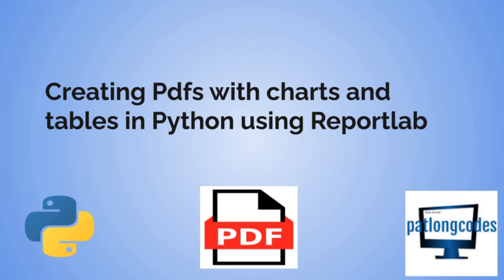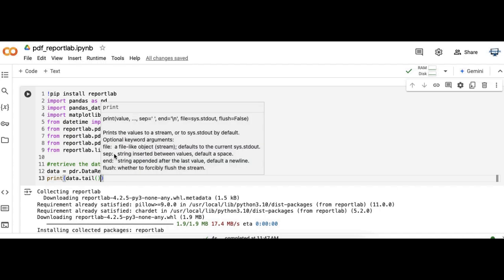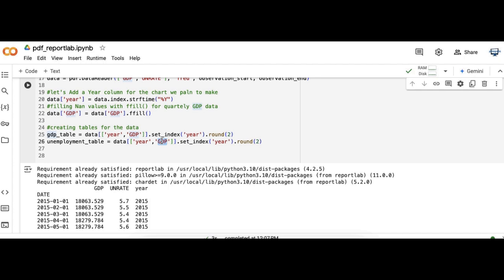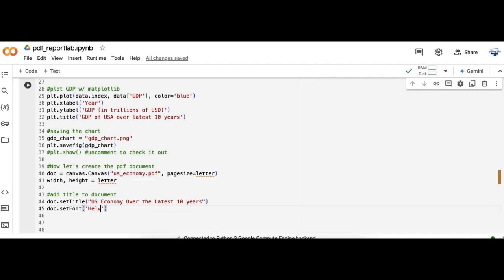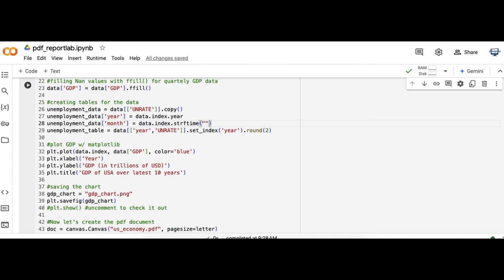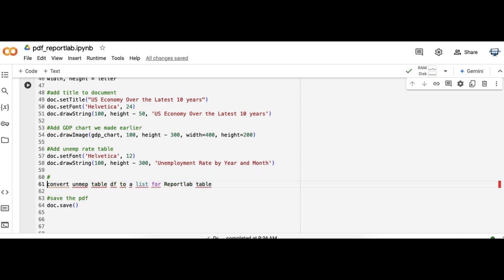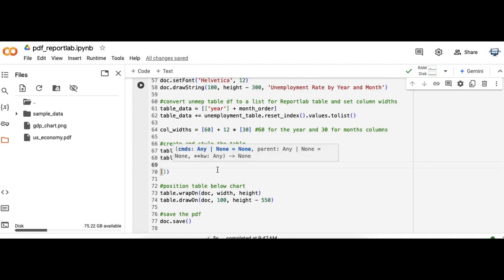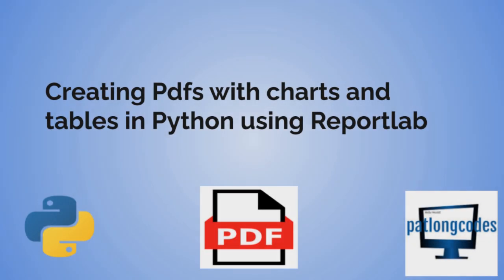Creating PDFs with Charts and Tables using Python Reportlab Library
Using the Matplotlib and Reportlab libraries we generate a pdf containing a simple line chart and a customized table.